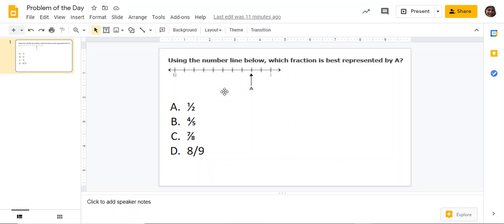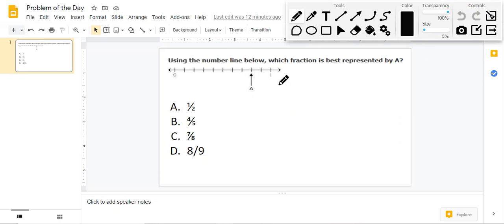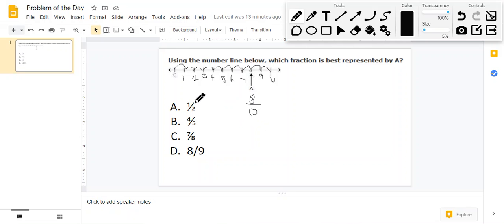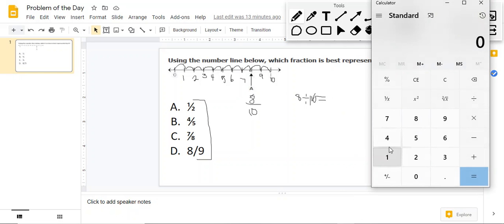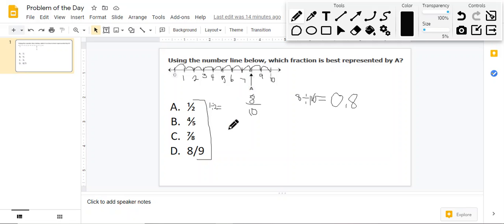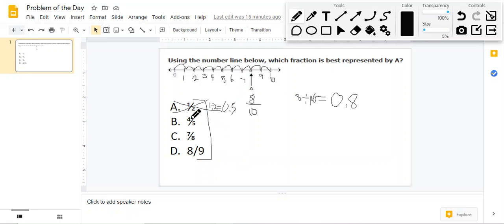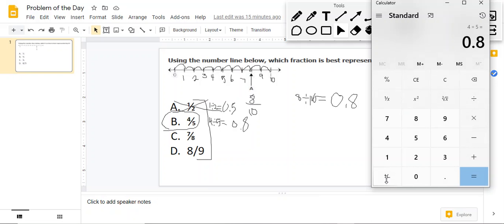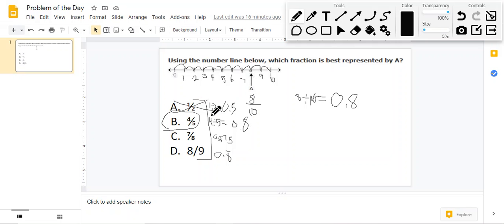Problem of the day- fractions on a number line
Try to solve this problem of the day if you want to review fractions on a number line.